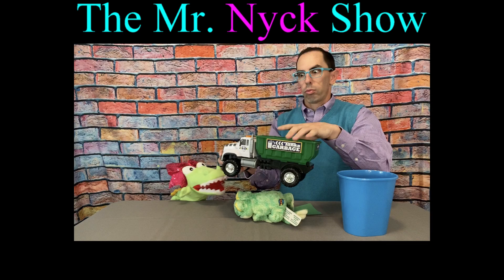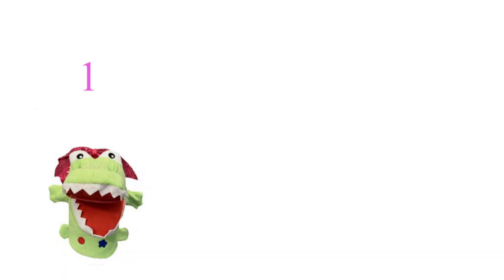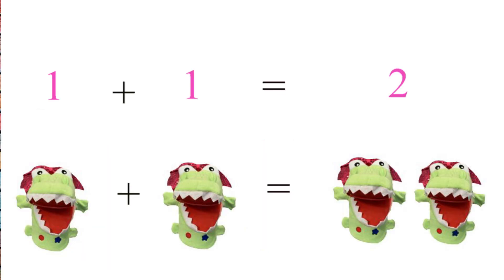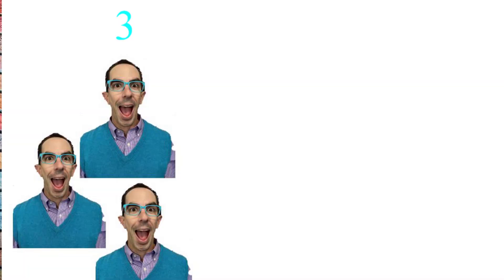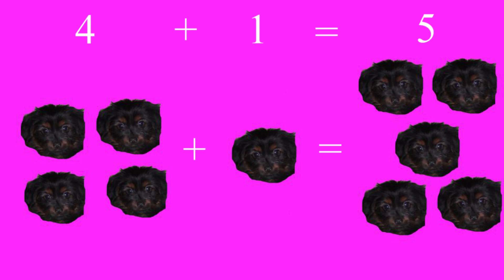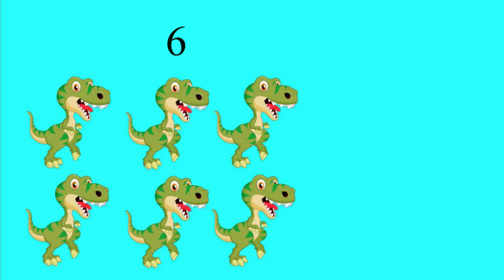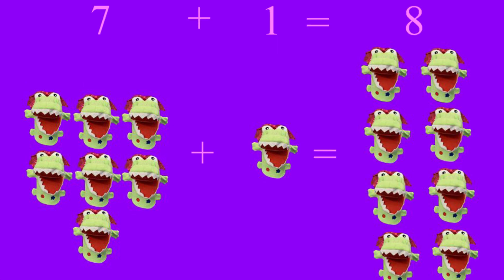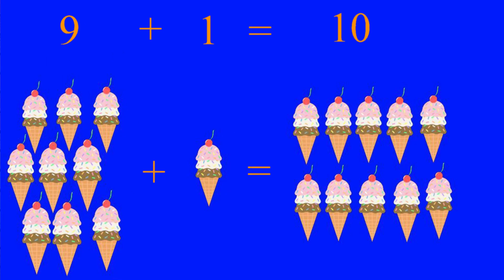Learning to Add | Adding by 1 up to 10 | Preschool | Pre-K | Kindergarten | First grade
Mr. Nyck and Allie help kids learn to add. Beginning to learn how to add by adding 1. A fun and interactive guide to learning how to add. Great for kids in preschool, Pre-K, kindergarten, and first grade. Counting fun objects helps kids learn how to add by adding 1 to the previous set of numbers. Distance learning.  A must for kids learning to add in preschool, Pre-K, kindergarten, and first grade. Great distance learning option.